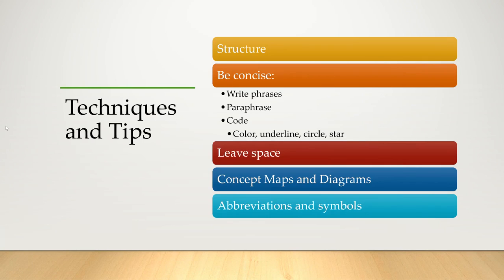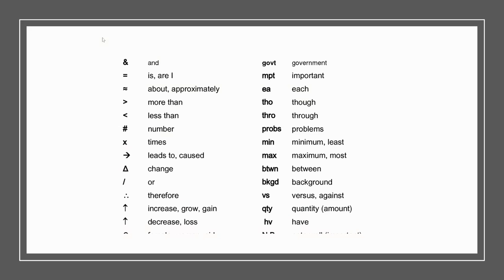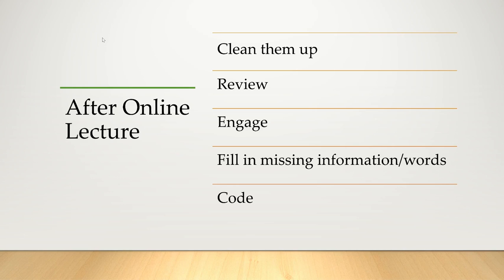Online Learning: Note-taking Strategies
ONDAS Student Center Graduate Student Mentor, Ana Guerrero, offers useful note-taking strategies for your online courses.